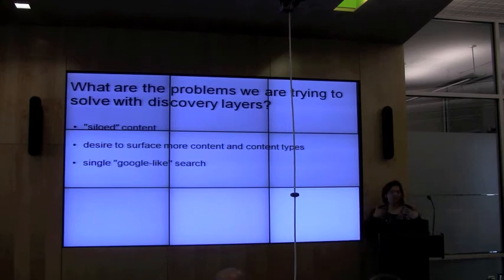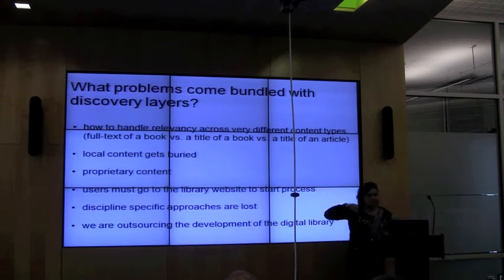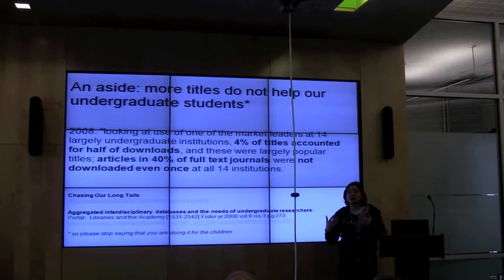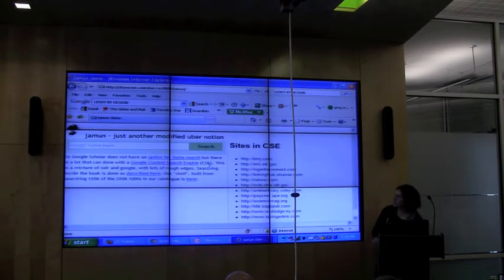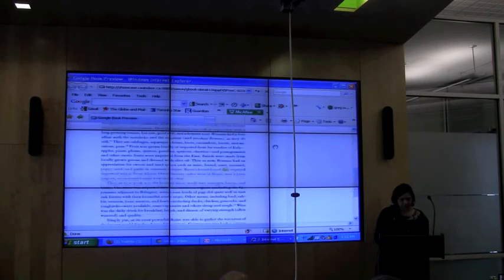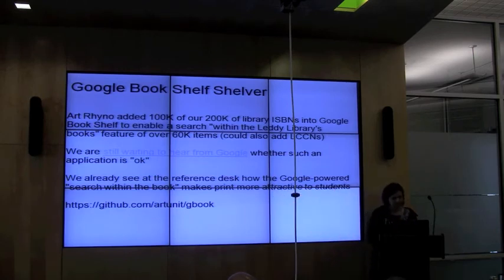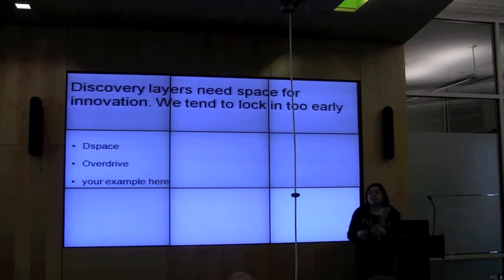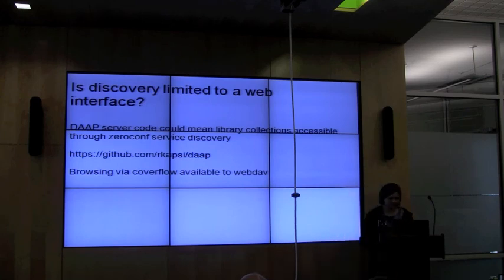Code4Lib North - We're jamun (and we hope you like jamun too) - Mita Williams